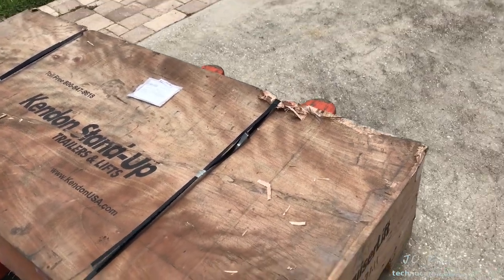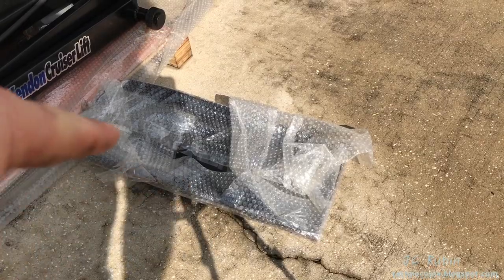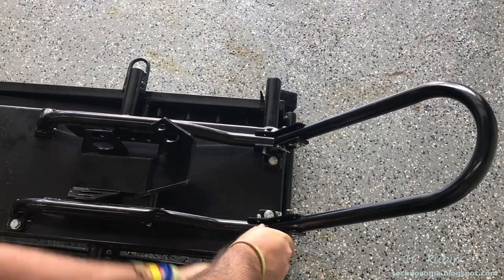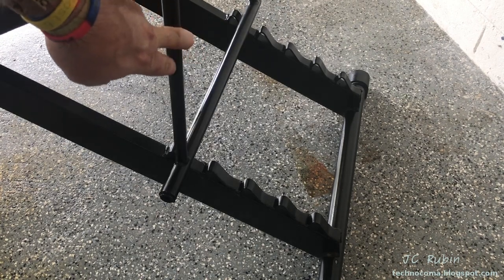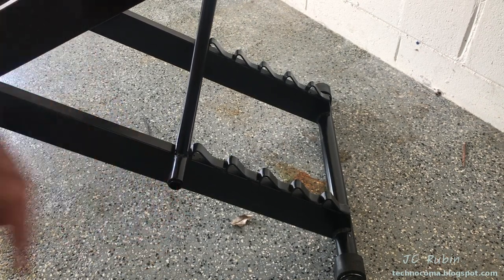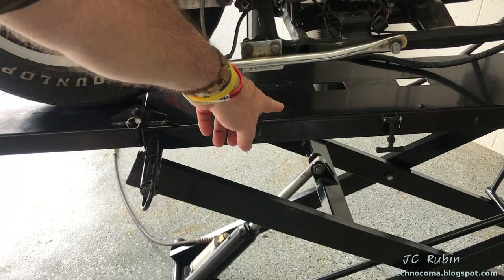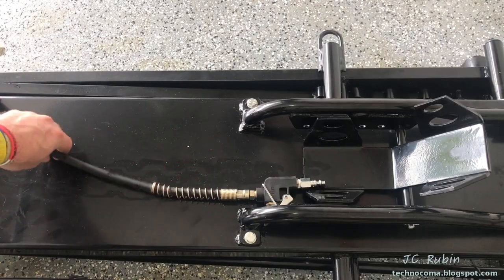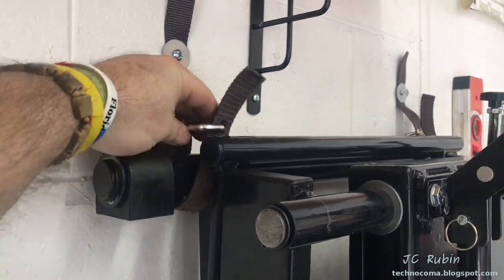Kendon Stand-up Fold away Motorcycle Lift - Unboxing, Assembly and Review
I was just minutes away from going out to purchase the Harbor Freight motorcycle lift as they had published their yearly coupon for 100$ off, when I saw in my recommended searches this lift which has the added feature of being able to fold away when not in use.  If you are like me and have limited space, this is quite intriguing,  so I investigated further.

  The only complaints I saw about this lift were addressed in what they call the 2019 series, the one now currently in production and the one I've purchased.  This one that I have is the largest of this model of lifts.  At roughly 3 times the cost of the Harbor Freight lift, I'll point out that the freight delivery from California was included in the cost.

  The lift arrived through roadrunner freight on schedule without issue on a pallet in a small crate.  I demonstrate the unpacking off of the crate and the assembly as per the instructions, noting one small area of the instructions that was out of date with the current model pertaining to the guide rails.

  As it sits on the floor it takes little more space than a bike itself, its not a large stand as expected.  initially tests are done without a bike.  I find a nice place for setting up my test, then giving the unit an initial cleaning.    Initially jacking up the lift I noticed that as the design brings the stand forward, not to have the lift initially situated too close to the wall when loading the bike, a good foot would be helpful.  Also the safety bar isn't spring loaded to lock into all of the gates, gravity locks it into the first two.  There is also no top lock when lowering the jack.

  Testing the next round with the pneumatic pump, I had to change it to match my garage's fittings.  It worked very nicely.   Ill point out when closing the valve not to use excessive force, or its very hard to open as it binds.  I was confident at this point to put my bike on.  already having ratchet straps on the bars I roll it up onto the wheel locks.  If you have narrow tires like I do, the lock is not adjustable so don't expect it to hold your bike up until the straps are tightened.

  It takes about 100 manual pumps to lift a bike.  Evaluating the working area we see a good height as well as rear support eyelets.  Also the rear section of the lift could be removed if there was a jack on the frame to do rear work.  Lowering the bike worked fine, as well as removal.

  With the lift empty, the ramp is pulled and I start the storage procedure.  The rear section is folded and secured, all of the parts stowed.  The lift is pulled vertical and rolled to the wall for some comparisons with other garage items.  Taking up less space than my vacuum cleaner.

  I still opted to install some nylon security straps into the wall just in case of a mishap, with 350lbs toggle bolts.  All together, this lift is a winner in my book.  It will be in many continuing motorcycle videos to come.